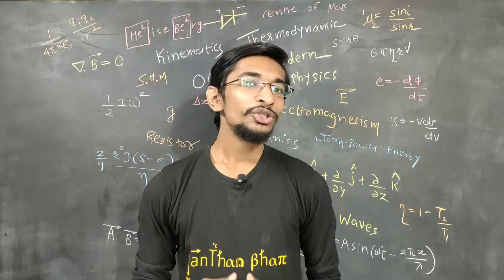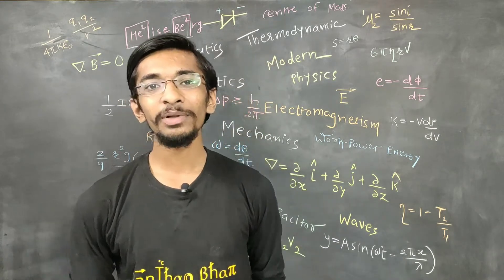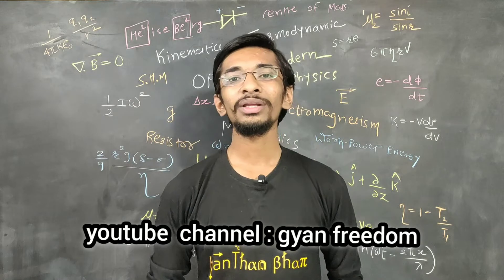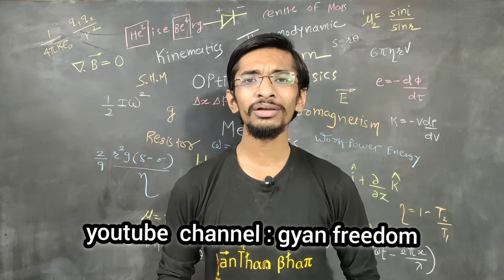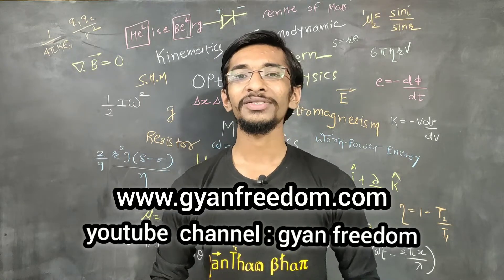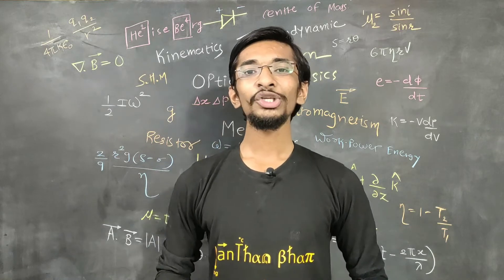GYAN FREEDOM–Physics| Introduction| general discussion with formula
@GyanFreedom   GYAN FREEDOM–Physics| Introduction| general discussion with formula

Pendulum- S.H.M-Simple Harmonic Motion

This is around more than 2 hrs videos lecture which will help students to revise oscillations chapter.

the oscillations numericals are already posted you can refer those oscillations numericals also.

the oscillations of bob-string system from mean to extreme and again back to mean is known as simple pendulum.

oscillations of spring block system is explained in very first session.

in this session oscillations is explained in one shot altogether in very simple manner

Queries solved:
1) oscillations class 12
2) oscillations class 12 full chapter
3) oscillations class 12 full chapter in hindi
4) oscillations class 12 full chapter in hindi in depth
5) oscillations class 12 full chapter in hindi in detail
6) oscillations class 12 full chapter in hindi in detail from basics
7) oscillations class 12 full chapter in hindi in detail from basics by manthan bhatt
8) oscillations class 12 full chapter in hindi in detail from basics by manthan bhatt sir
9) oscillations class 12 full chapter in hindi in detail from basics by manthan bhatt sir Physics
10) oscillations class 12 full chapter in hindi in detail from basic Physics
11) oscillations
12) oscillations full chapter
13) oscillations full chapter in hindi
14) oscillations full chapter in hindi in depth
15) oscillations full chapter in hindi in detail
16) oscillations full chapter in hindi in detail from basics
17) oscillations full chapter in hindi in detail from basics by manthan bhatt
18) oscillations full chapter in hindi in detail from basics by manthan bhatt sir
19) oscillations full chapter in hindi in detail from basics by manthan bhatt sir Physics
20) oscillations full chapter in hindi in detail from basic Physics

oscillations formula
derivations of oscillations chapter
numericals of oscillations
oscillations experiment
oscillations fun

HSC BOARD EXAMINATION IS NEAR, AND YOU ALL NEED TO PREPARE WELL.WE, GYAN FREEDOM WILL HELP YOU TO SOLVE TEXTUAL UNSOLVED NUMERICALS EASILY
ALL THE VERY BEST FOR EXAMS.
TILL THEN... KEEP LEARNING